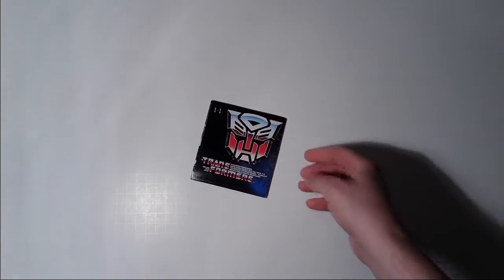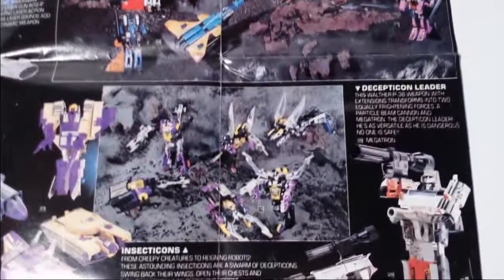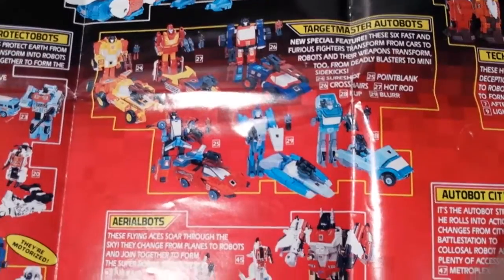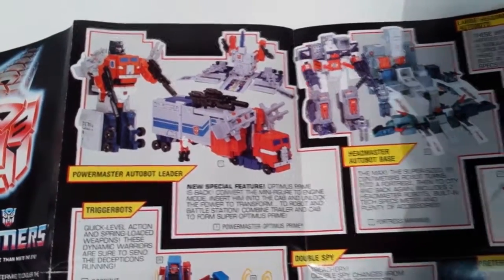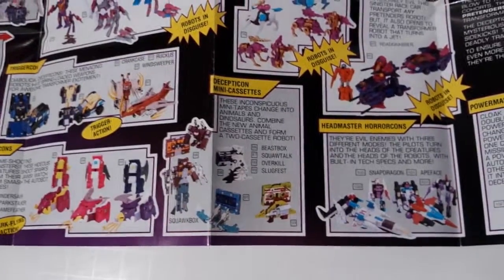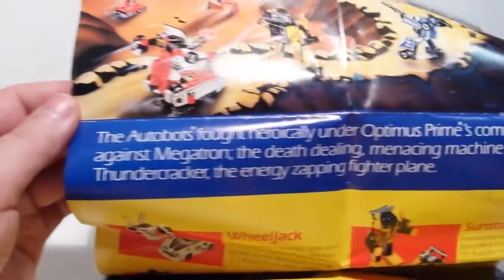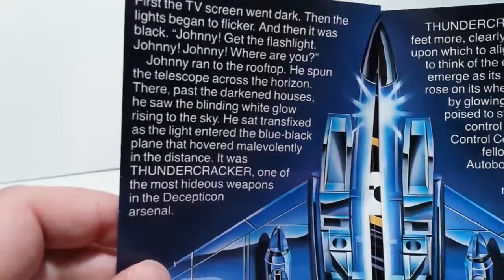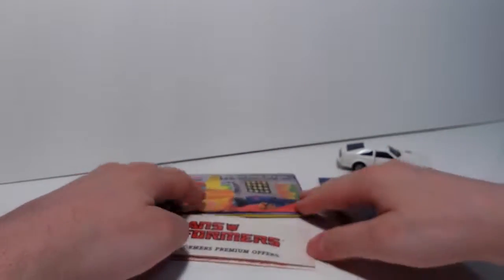Transformers - 1980s Toy Catalogues Part 3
Here we look at 4 Transformers catalogues, plus 3 mail-away order forms! (replete with typical 1980s awesomeness)